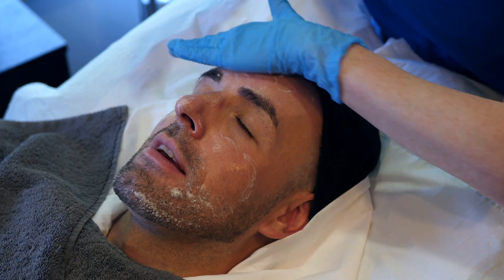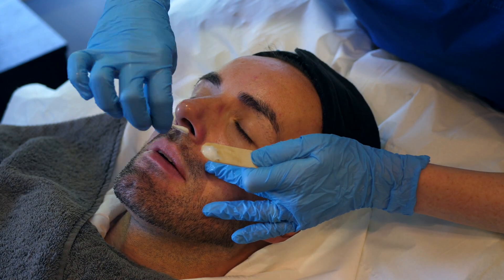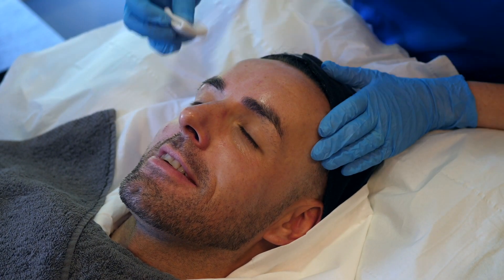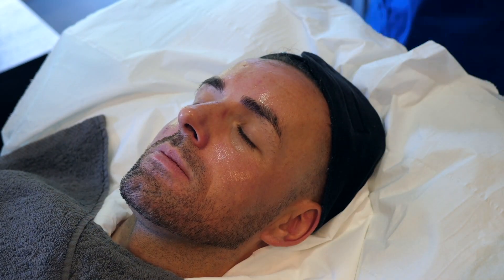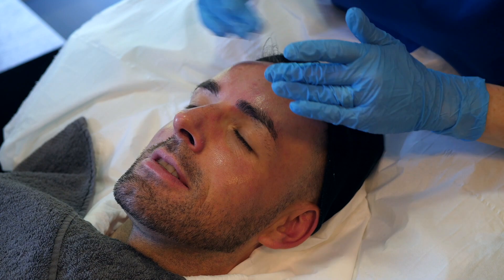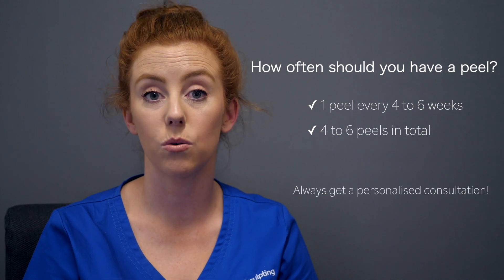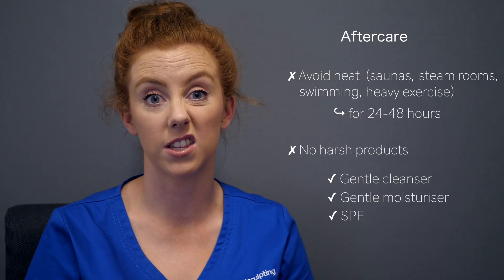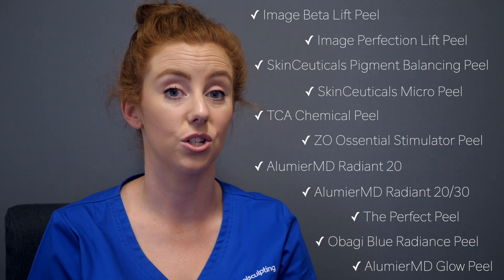Obagi Blue Peel Radiance | The Laser and Skin Clinic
The Obagi Blue Peel Radiance contains a unique blend of acids to provide a gentle but effective salicylic acid-based facial peel, resulting in tighter, smoother, brighter-looking skin immediately after just one treatment.
The treatment effectively exfoliates the uppermost layer of the skin leaving your skin fresh, renewed and radiant with little to no recovery time. It is most suitable for skin concerns such as congestion, pores, acne and overall skin texture and can be used on all skin types to promote a more radiant and healthier complexion.

Call one of our clinics for more information or to buy the treatment:
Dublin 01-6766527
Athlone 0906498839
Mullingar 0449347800